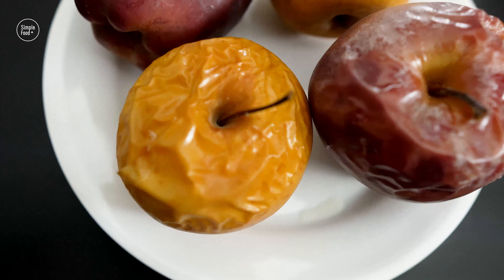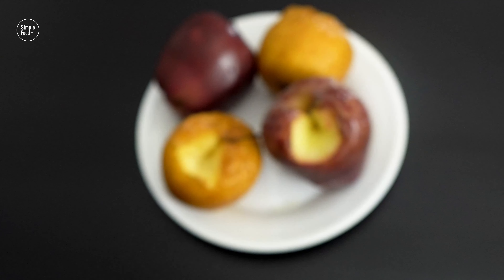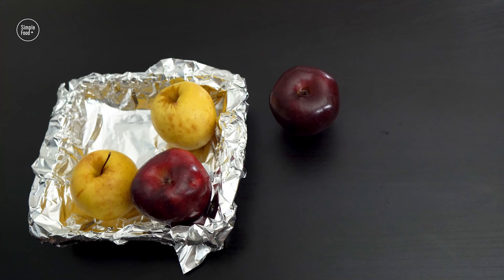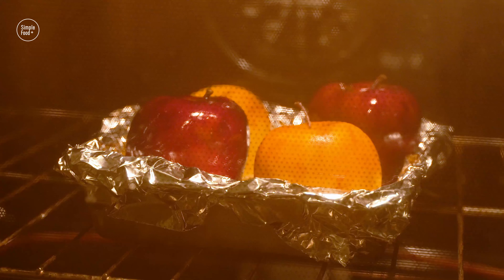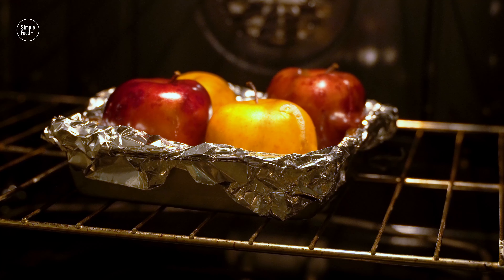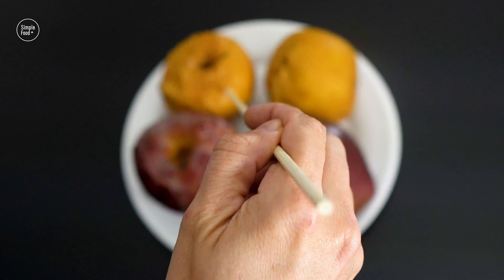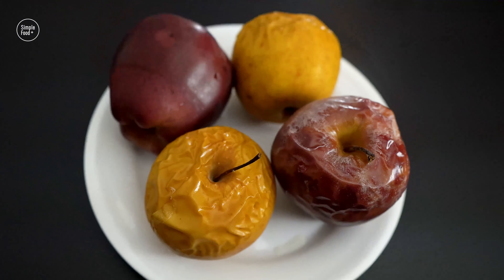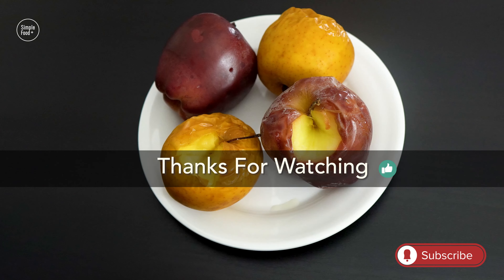SIMPLE Baked Apples | Healthy Recipe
In this video, I'll show how simple, tasty and healthy to bake apples in the oven. This recipe takes a couple of minutes of preparation, and the result is sweet and without all of the extra calories. Not everyone can eat RAW apples, and so many diets require baked apples. This dessert is delicious and for everyone.

I baked 2 Red Apples - Red Del and 2 Yellow Apples - Golden Del.
Small recommendation: Try to pick sweet apples.

✅ Ingredients

•  Apples –  4
•  Water - 300g / 1¼ cups
* There is 0 added sugar in this recipe.

Enjoy the dessert 🙂

✅ Instructions

0:20 - Ingredients
0:33 - Baking Apples

✅ More Recipes You Can Try